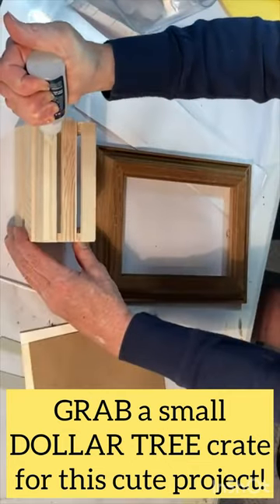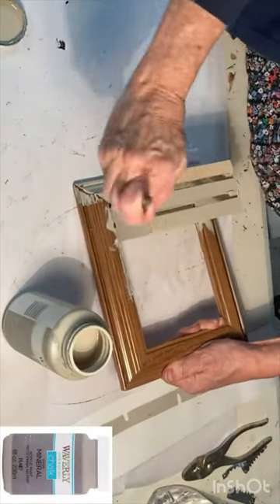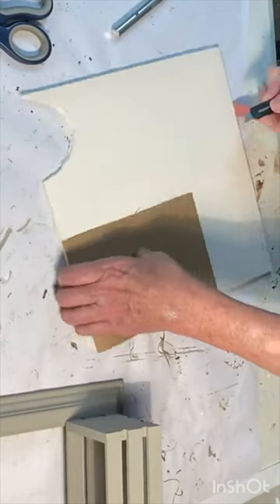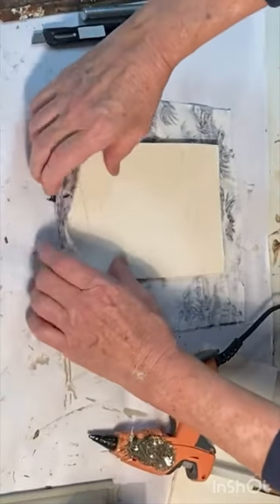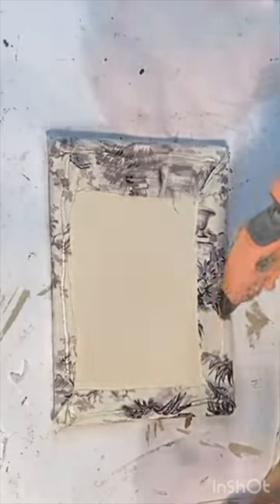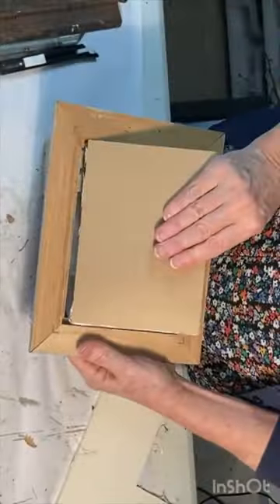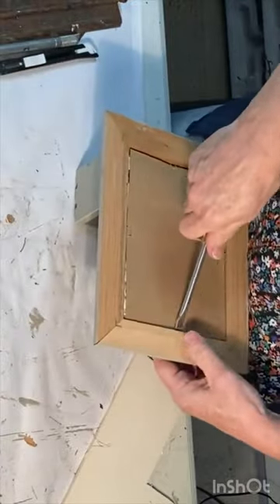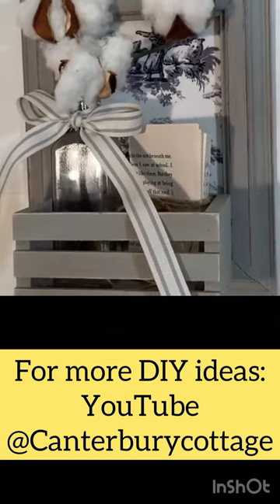DIY Using a Dollar Tree Crate and Thrift Store Picture Frame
Grab a Dollar Tree miniature crate for this easy and creative way to dress up a thrift store picture frame!